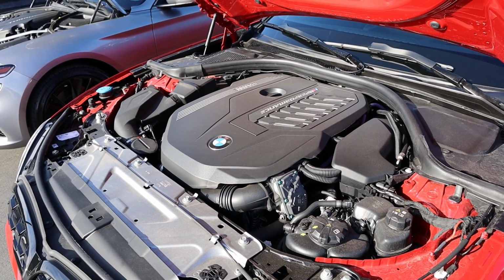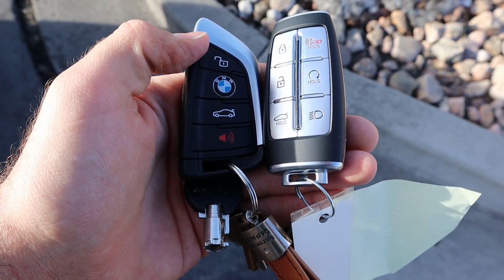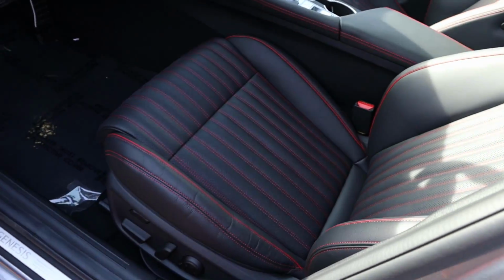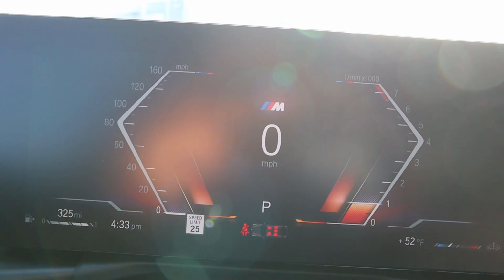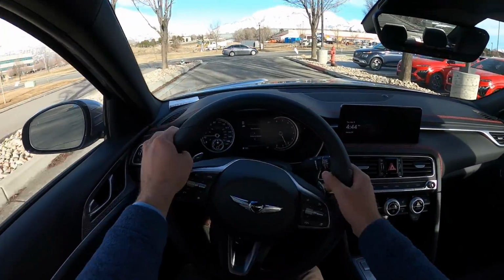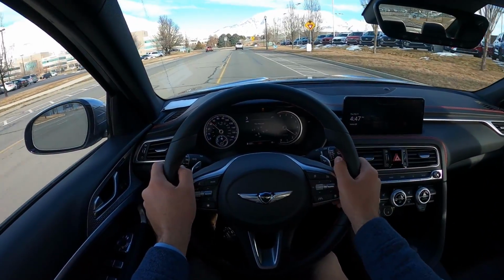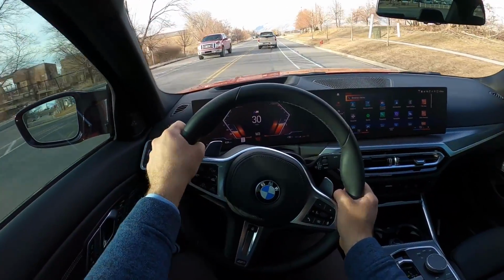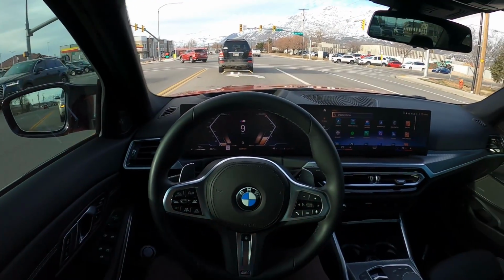2023 Genesis G70 3.3T VS 2023 BMW M340i: Did Genesis One Up BMW?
Today I compare a 2023 Genesis G70 3.3T to a 2023 BMW M340i!